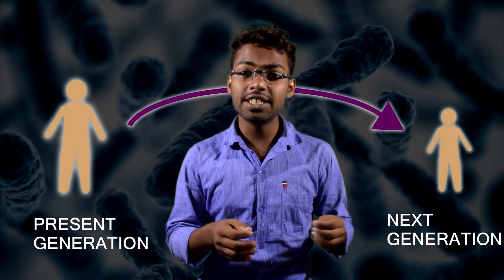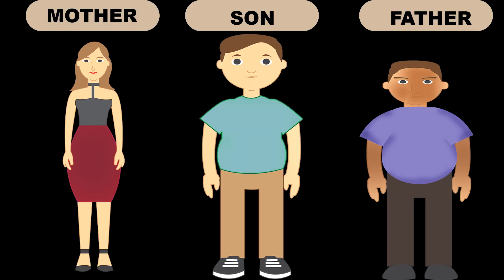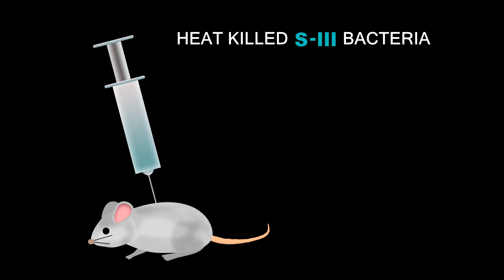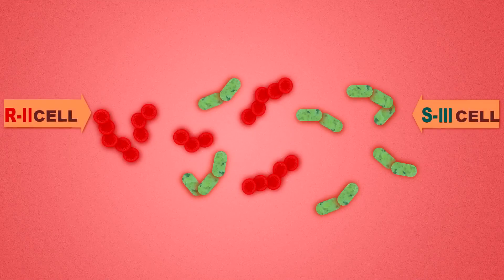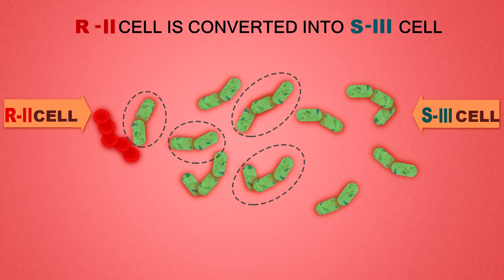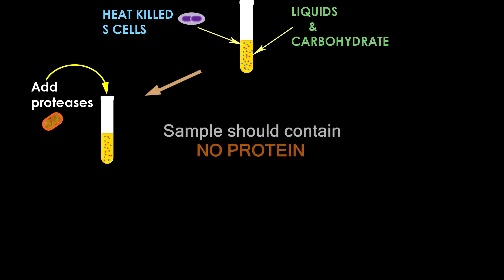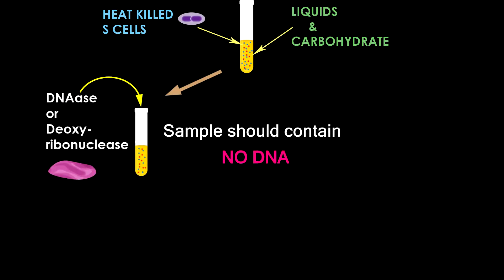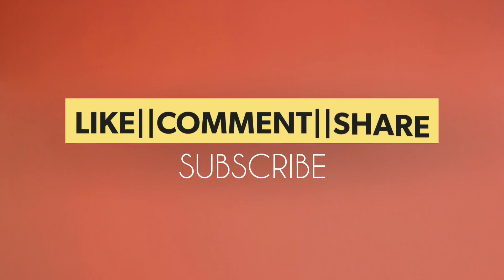DNA is a genetic material | Griffith experiment | Biology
Biology lectures
DNA, deoxyribonucleic acid, is the genetic material in your cells. It was passed on to you from your parents and determines your characteristics. The discovery that DNA is the genetic material was another important milestone in molecular biology.
Many scientists contributed to the identification of DNA as the genetic material.
In the 1920s, Frederick Griffith made an important discovery. He was studying two different strains of a bacterium, called R (rough) strain and S (smooth) strain. He injected the two strains into mice. The S strain killed (virulent) the mice, but the R strain did not (non-virulent).Griffith also injected mice with S-strain bacteria that had been killed by heat. As expected, the killed bacteria did not harm the mice. However, when the dead S-strain bacteria were mixed with live R-strain bacteria and injected, the mice died.Based on his observations, Griffith deduced that something in the killed S strain was transferred to the previously harmless R strain, making the R strain deadly. He called this process transformation, as something was "transforming" the bacteria from one strain into another strain. What was that something? What type of substance could change the characteristics of the organism that received it?
In the early 1940s, a team of scientists led by Oswald Avery tried to answer the question raised by Griffith’s results. They inactivated various substances in the S-strain bacteria. They then killed the S-strain bacteria and mixed the remains with live R-strain bacteria. (Keep in mind, the R-strain bacteria usually did not harm the mice.) When they inactivated proteins, the R-strain was deadly to the injected mice. This ruled out proteins as the genetic material. Why? Even without the S-strain proteins, the R strain was changed, or transformed, into the deadly strain. However, when the researchers inactivated DNA in the S strain, the R strain remained harmless. This led to the conclusion that DNA is the substance that controls the characteristics of organisms. In other words, DNA is the genetic material.
The conclusion that DNA is the genetic material was not widely accepted at first. It had to be confirmed by other research. In the 1950s, Alfred Hershey and Martha Chase did experiment.
The Hershey-Chase experiment demonstrated that the genetic material of phage is DNA, not protein. The experiment uses two sets of T2 bacteriophages. In one set, the protein coat is labeled with radioactive sulfur (35S), not found in DNA. DNA was thought to be a rather simple chemical.In the other set, the DNA is labeled with radioactive phosphorus (32P), not found in protein. Only the 32P is injected into the E. coli, indicating that DNA is the agent necessary for the production of new phages.. This allowed them to identify which molecule the viruses inserted into bacteria.DNA was the molecule they identified. This confirmed that DNA is the genetic material. ( In the next video The Hershey-Chase experiment will be discussed )
Host: Mizanur Rahman
Editor: Ashique Imran
Studio